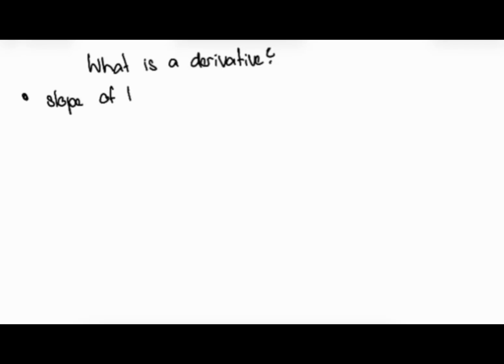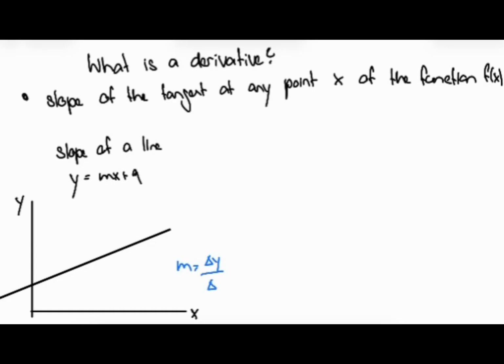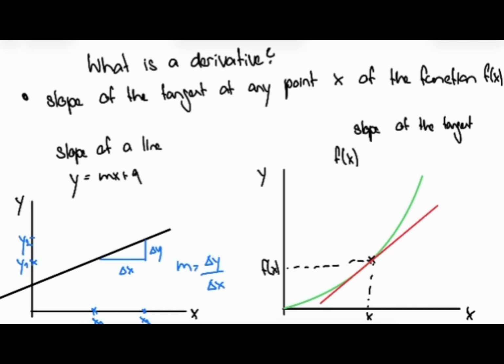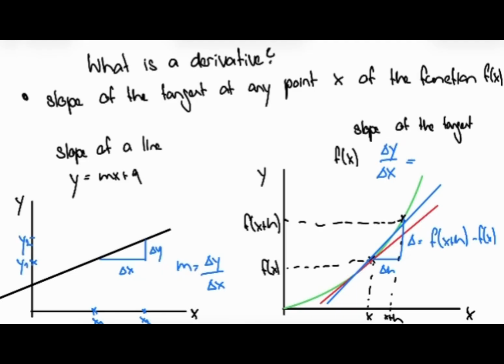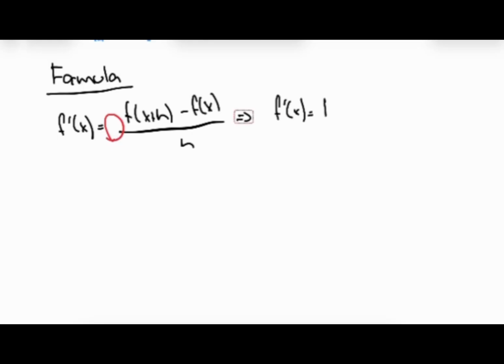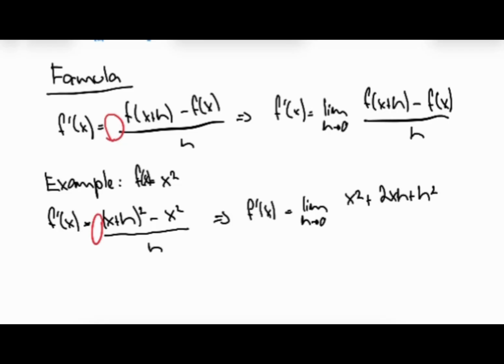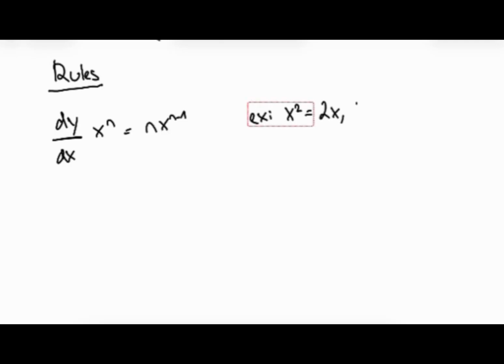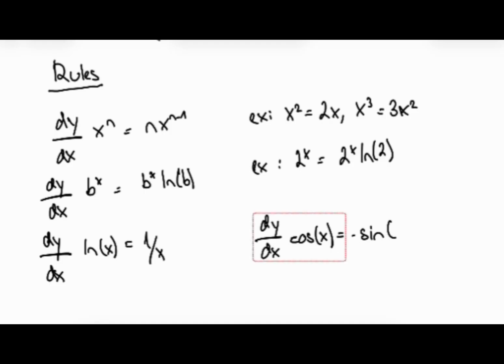What is a derivative? | Explained step by step for Beginners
In this video, we explore what a derivative really is through visual intuition. You’ll see a visual proof of the derivative, understand where the formula comes from, and learn some of the most important derivative rules.